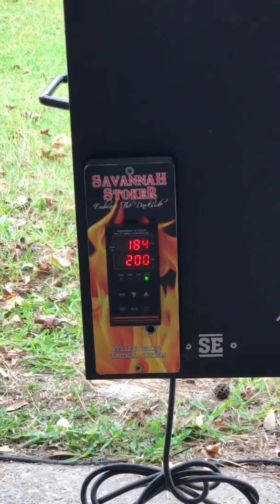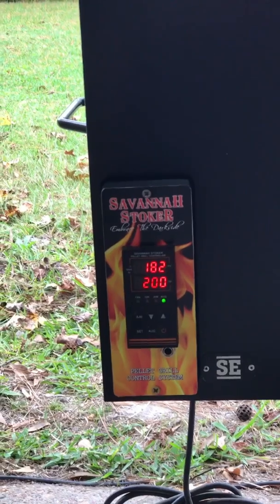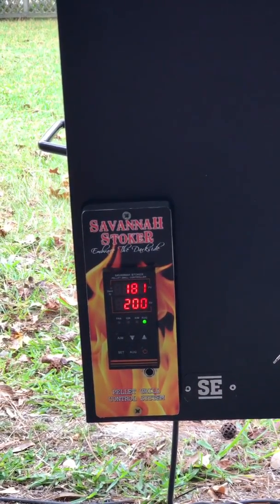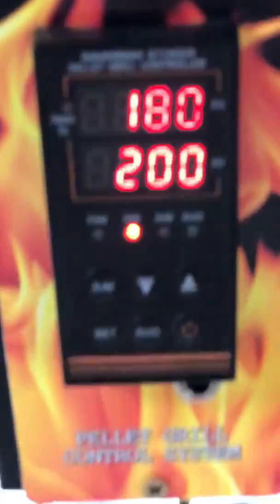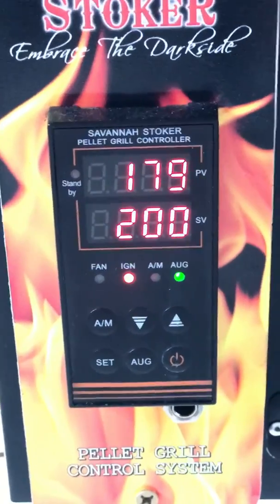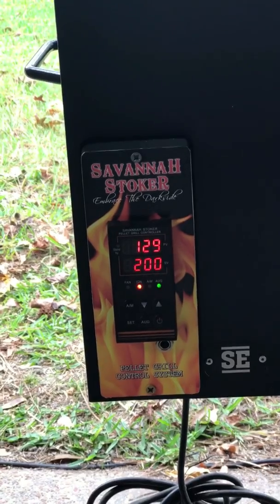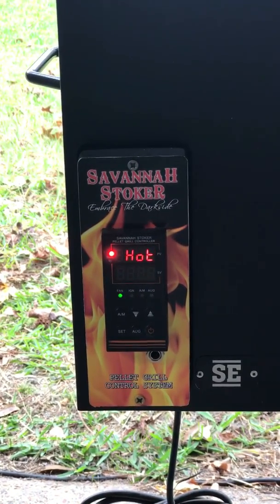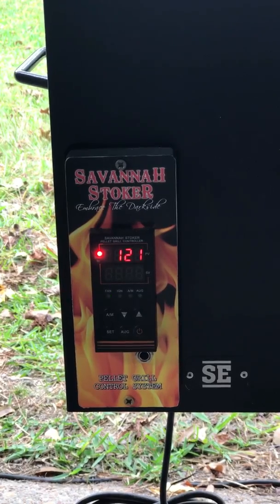Savannah Stoker safety shutdown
This video demonstrates how the Savannah Stoker controller prevents flame outs, and goes in to safety shutdown mode. The temperature is set for 200 degrees. There is a 10% temperature drop allowed before the igniter comes on to light the pellets again. In this example it is 20 degrees or at 180 degrees. This variable is user adjustable.